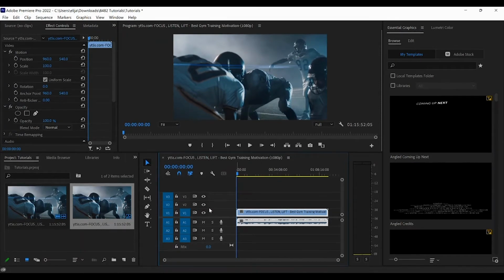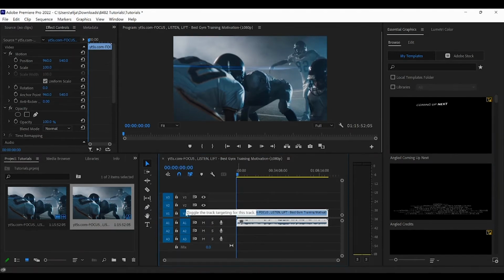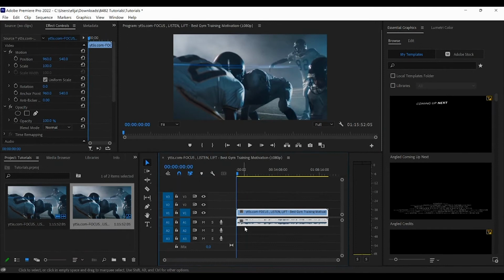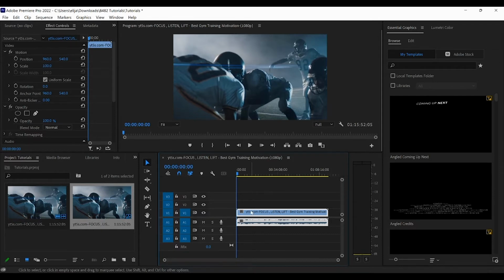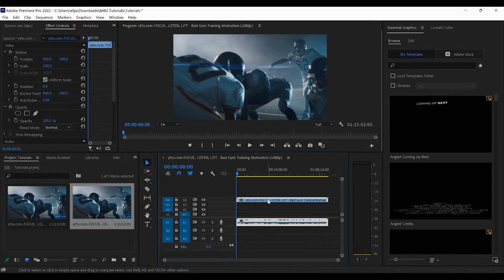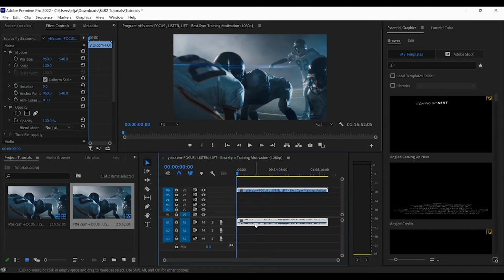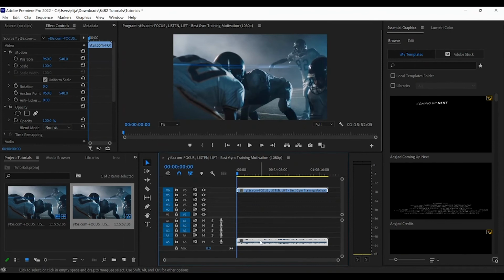How To Add Video & Audio Tracks & Layers In Premiere Pro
In this 8482 Tutorial, you will learn a common skill that we get asked all the time!

When you first import a video into Premiere Pro you will see that 3 audio + 3 video tracks are automatically created...but what happens if you need a 4th or 5th?

This easy and fast tutorial will show you a quick trick when it comes to adding as many audio & video layers you need for any of your larger editing projects.